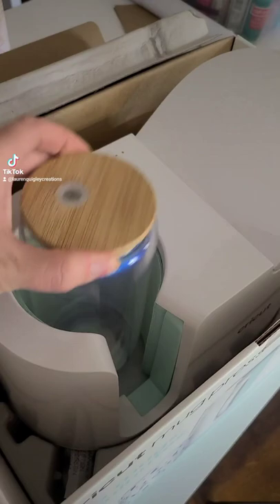Glass tumbler in Cricut Mug Press